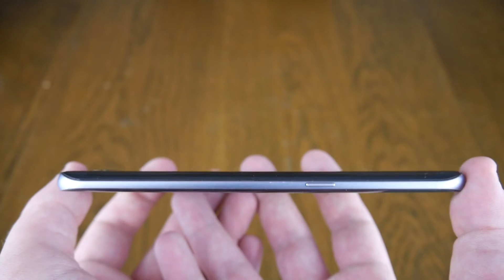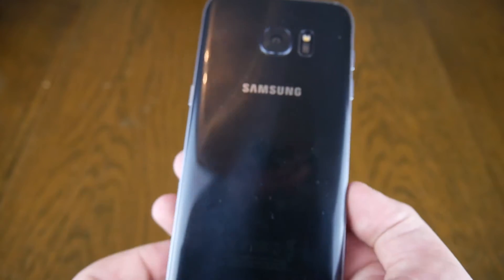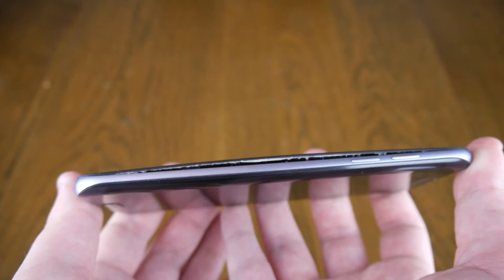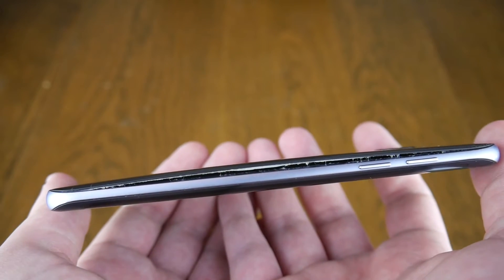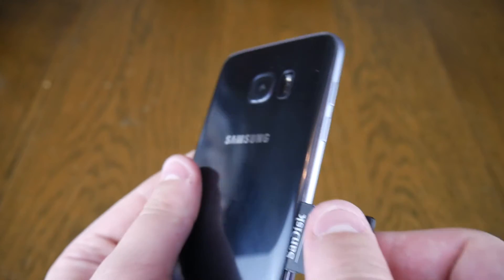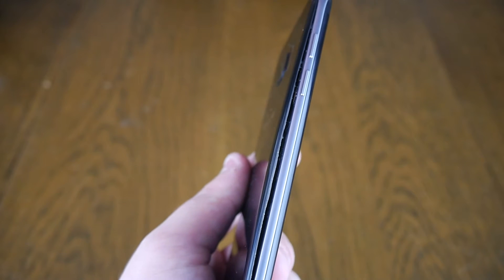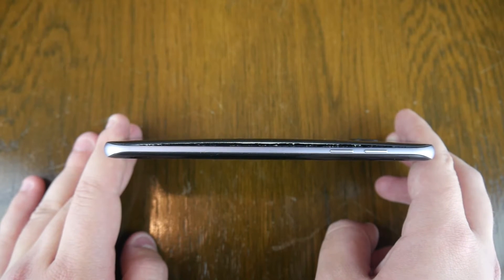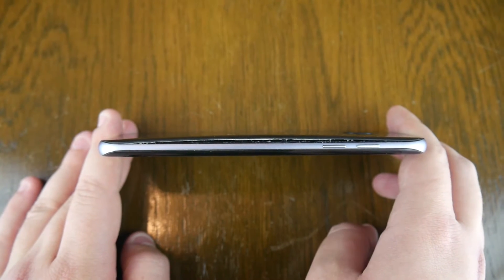MY SAMSUNG COULD HAVE CAUGHT FIRE!!!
At this point the situation with my S7 Edge is an absolute joke, and I refuse to accept that Samsung aren't able to get the phone either replaced or fixed.